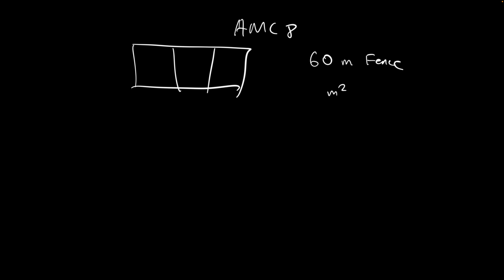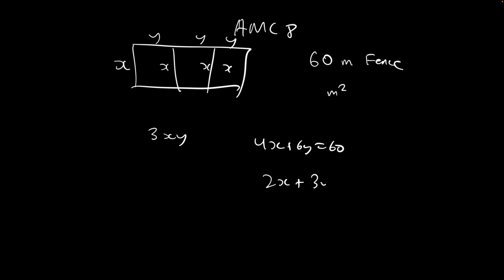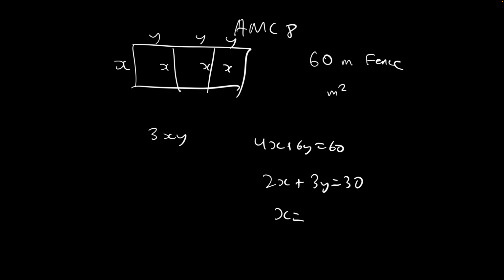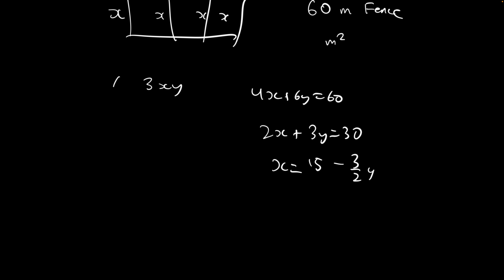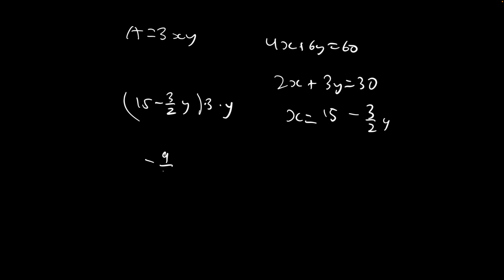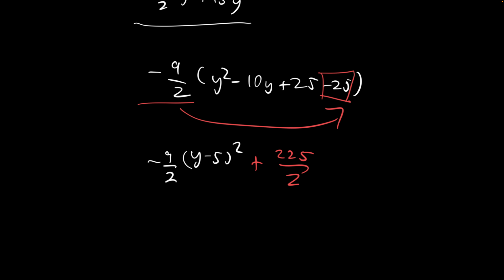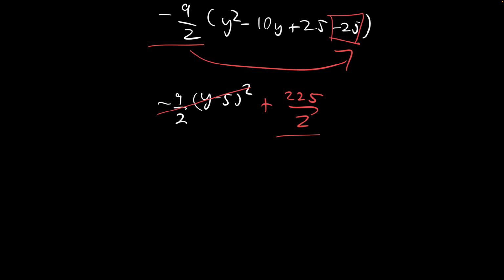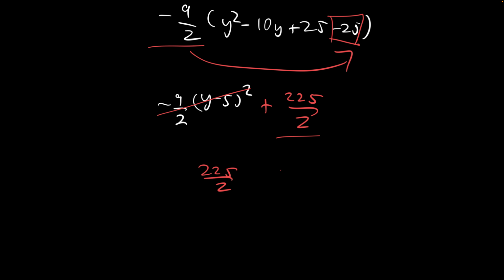Master AMC 8 Maximizing Area Question